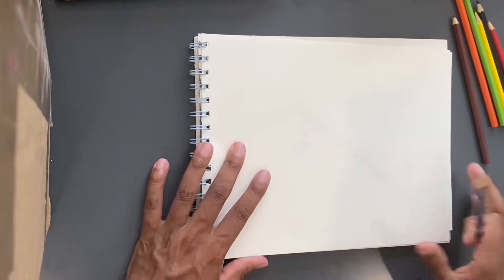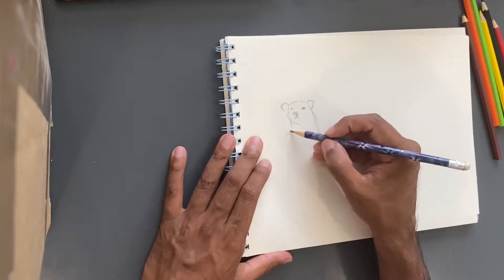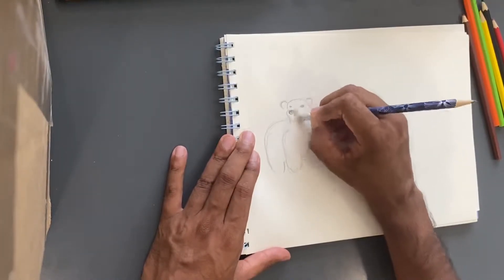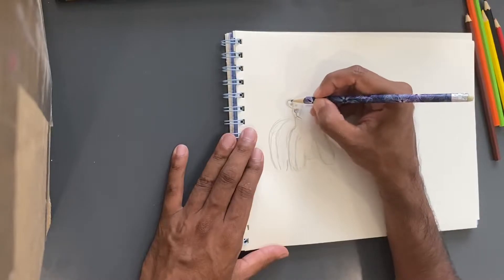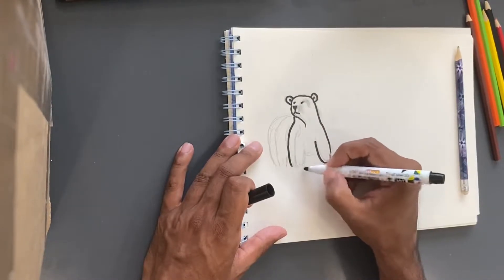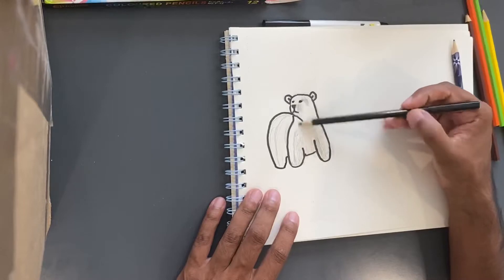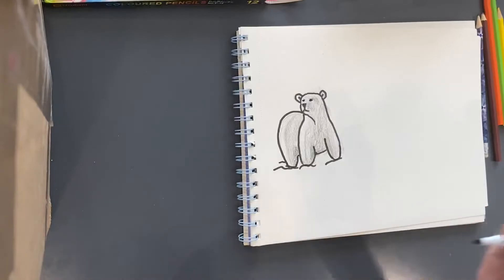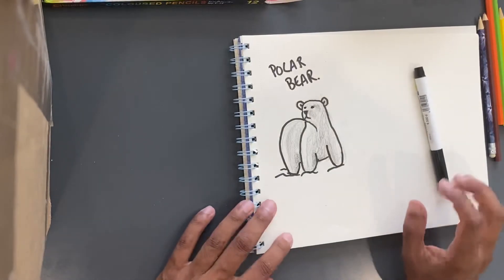Learn how to draw a Polar Bear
Polar bears are very large land animals. They live in the arctic. They like the cold weather. They are covered in a white fur to match the snow.
Let’s draw with a pencil and marker.